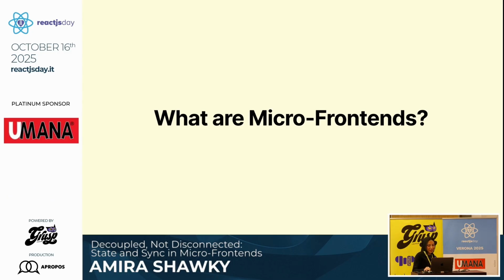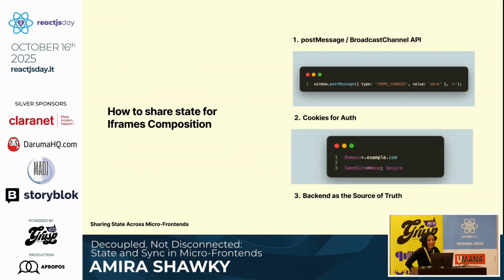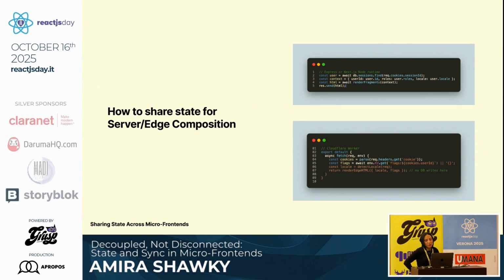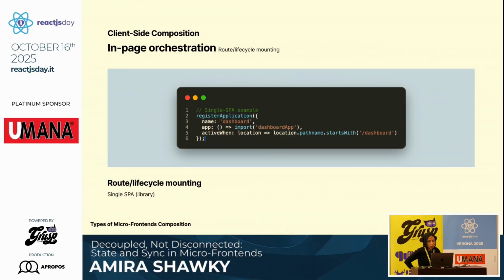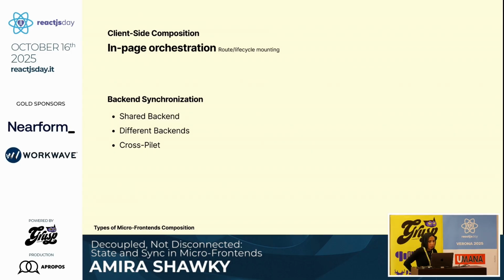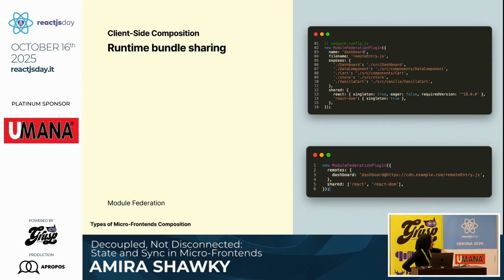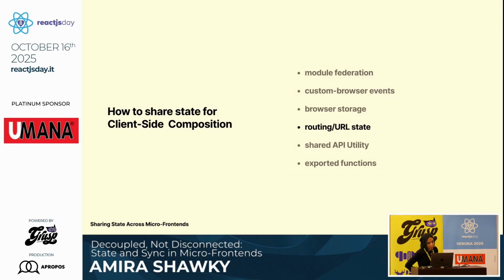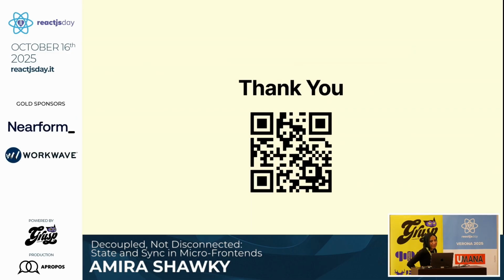Decoupled, Not Disconnected: State and Sync in Micro-Frontends | Amira Shawky | reactjsday 2025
reactjsday 2025 is  the 11th edition of Italy’s premier React conference, organised by GrUSP.
📍 Verona 📅 October 16, 2025

reactjsday is a GrUSP’s conference.

🔹 Mastodon https:phpc.social/@grusp

teams and apps grow, micro-frontends offer a way to scale — but managing state and communication across modules gets tricky. In this talk, I’ll explore how to structure micro-frontends in React and Next.js, how to manage different types of state, and how to keep everything in sync across backends, auth, and storage. Whether you're considering micro-frontends or already working with them, this talk will help you avoid the pain points and build modular systems that still feel cohesive.

Amira Shawky
Frontend Engineer @ Aydi

🔹 Mastodon https:phpc.social/@grusp